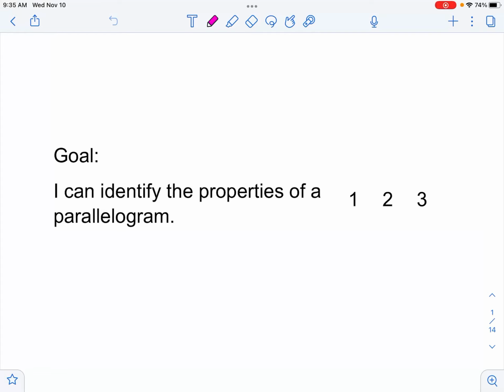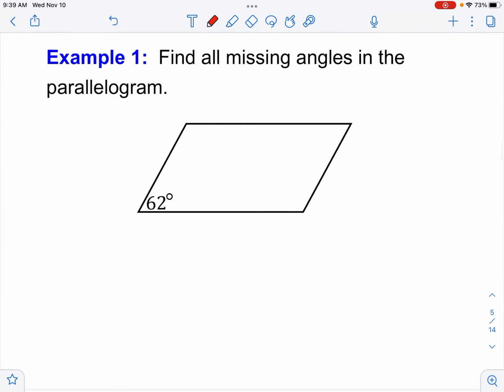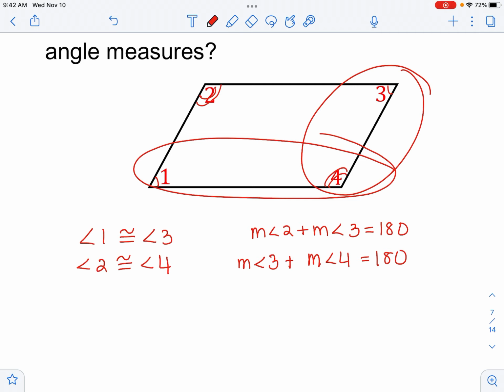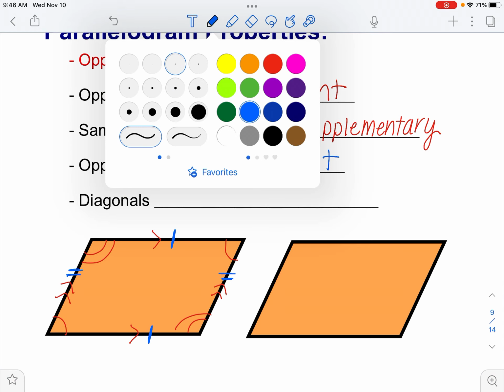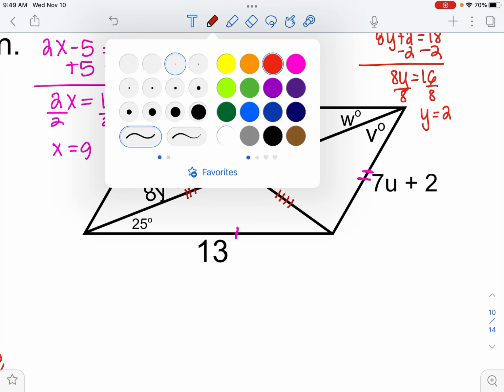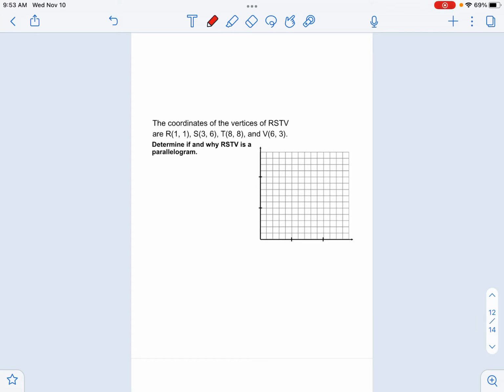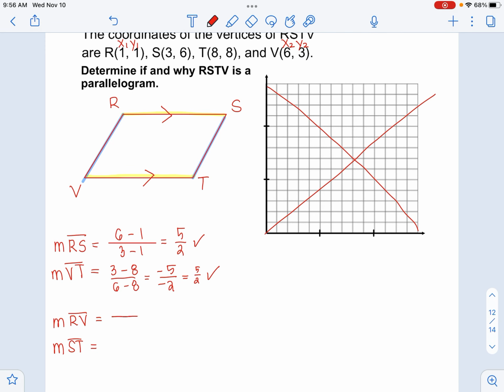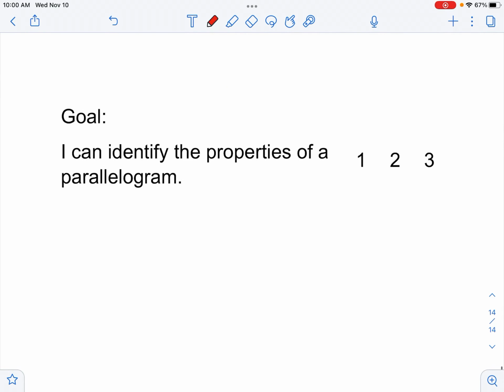Day 1- Parallelograms